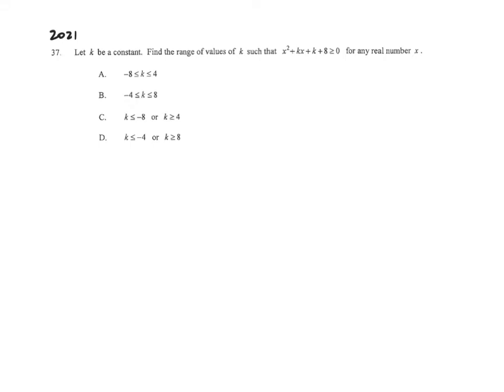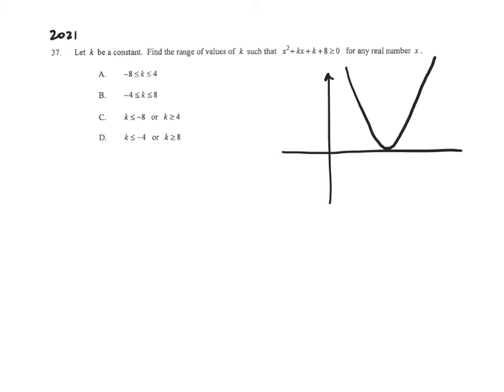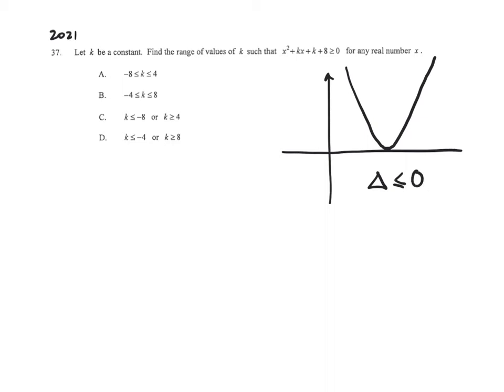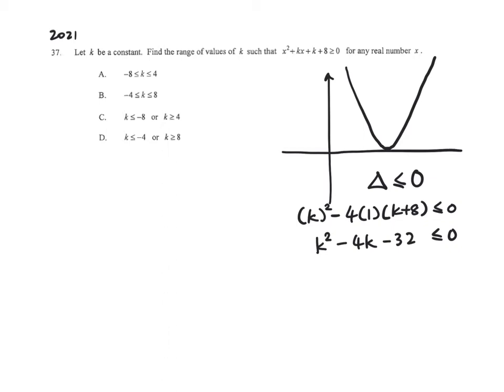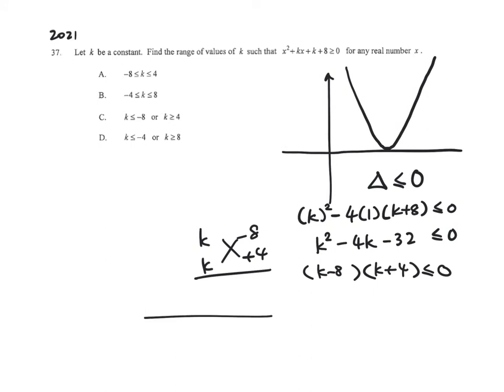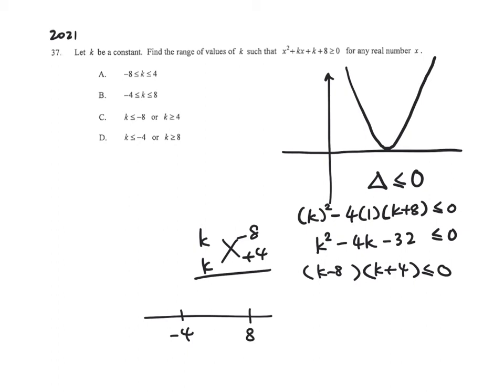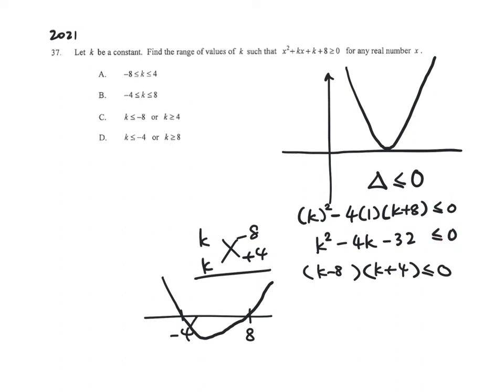HKDSE 2021 Maths Paper 2 (Eng) 37